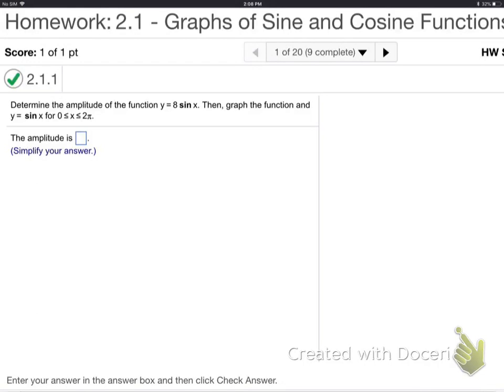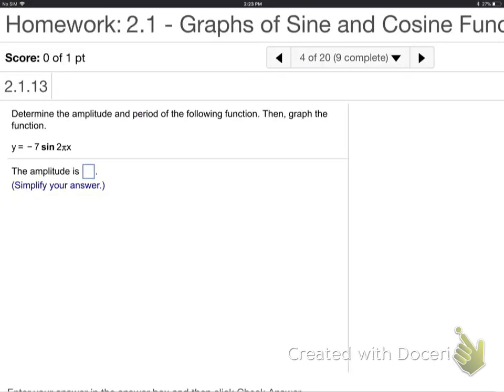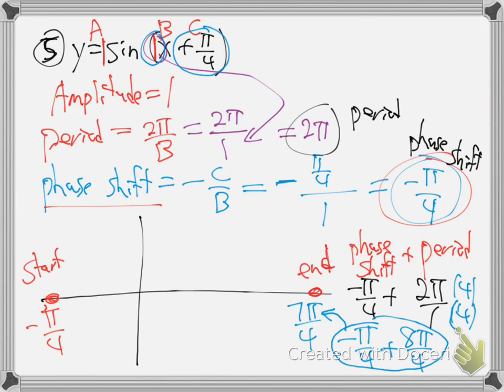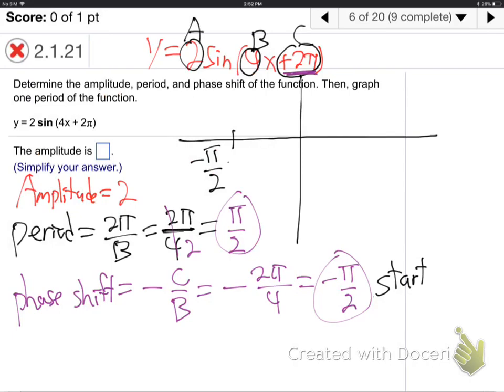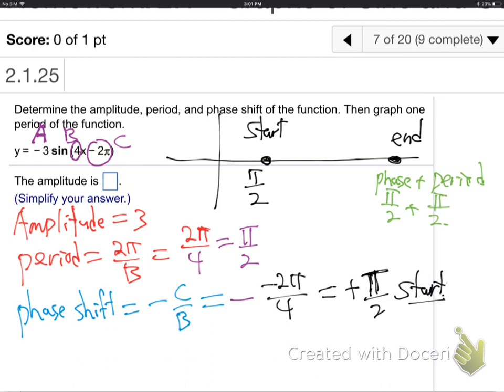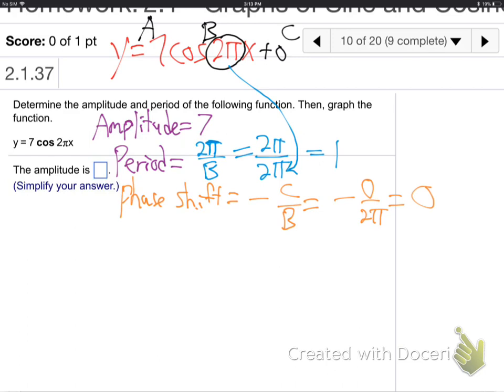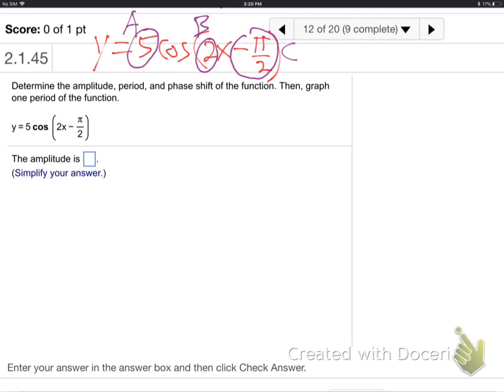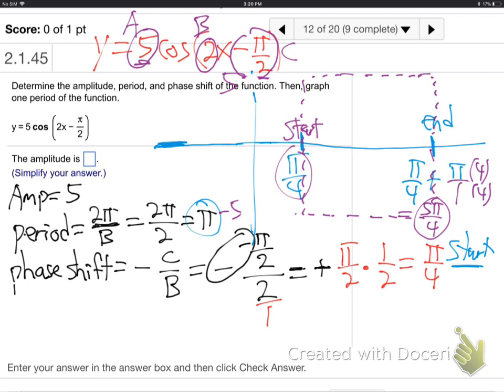m4a-sum-2.1 part 1